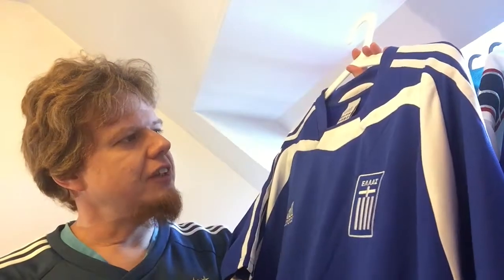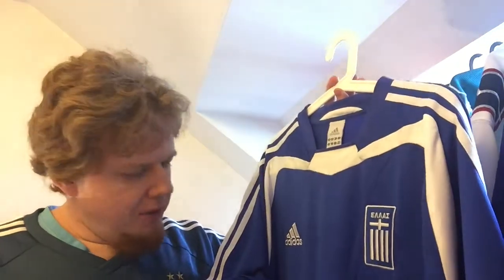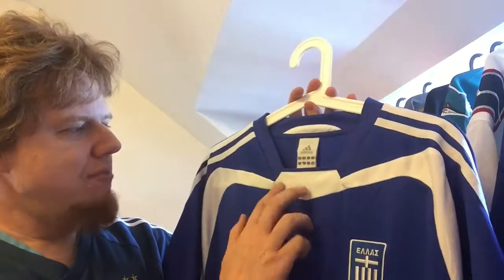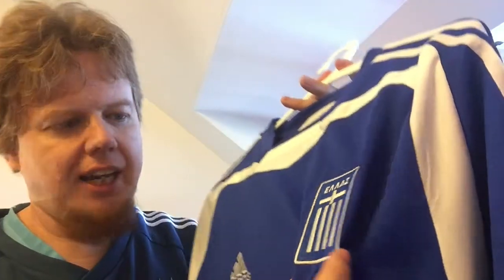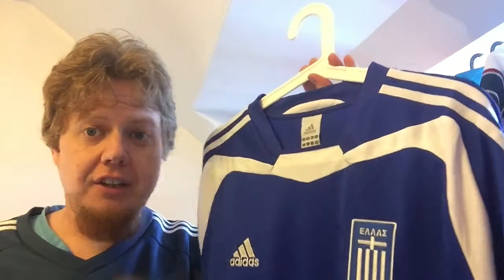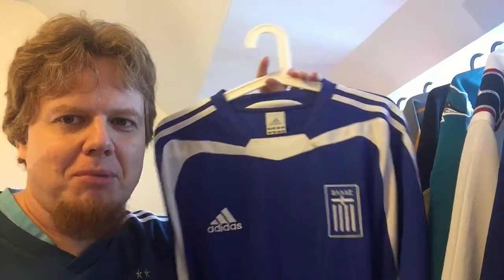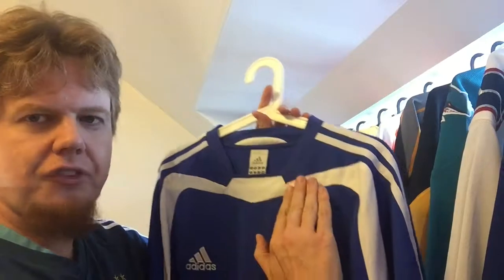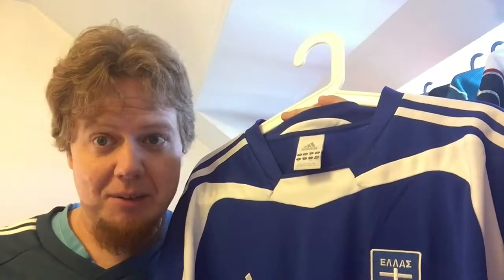Greece (Home 2004-05)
This is a very special jersey to me as it is the first one that I got through this channel. So, it will always hold an exalted position in my collection.